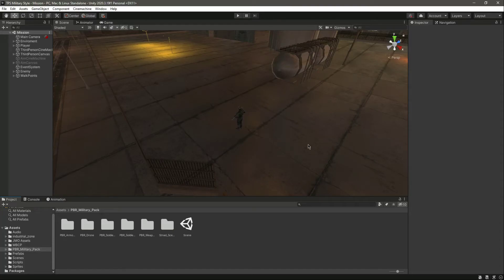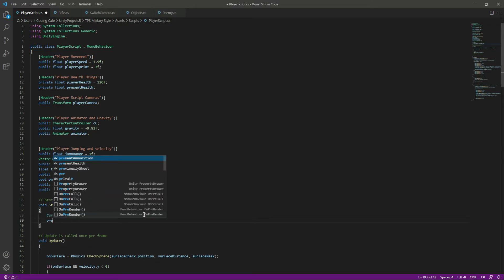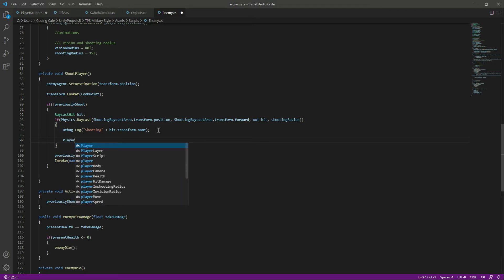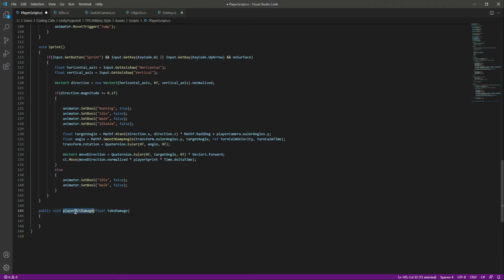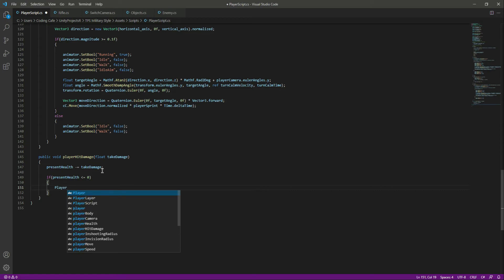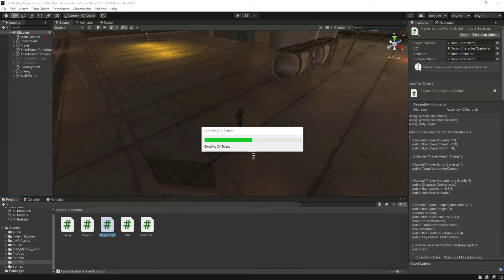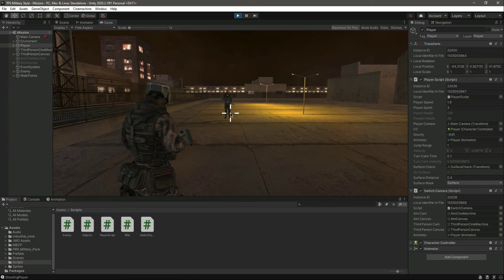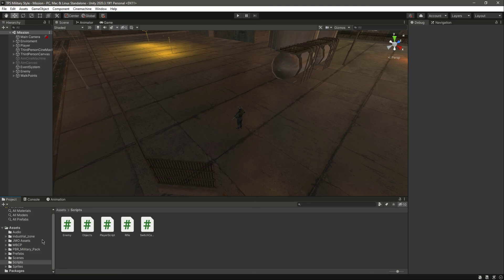Unity Player takes Damage | Unity Enemy Damage Player - How to make Enemy Attack Player in Unity 3D